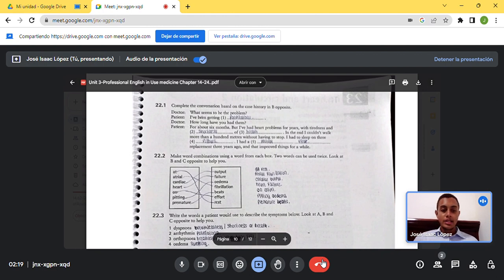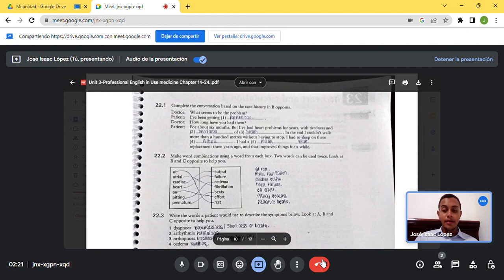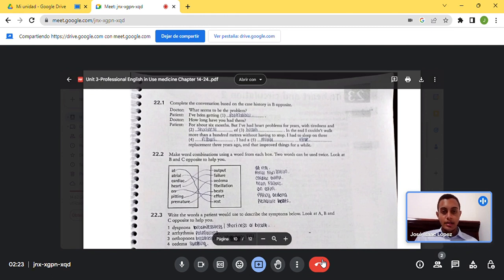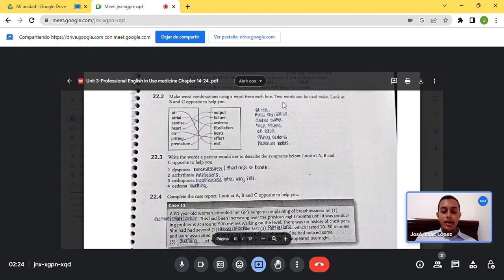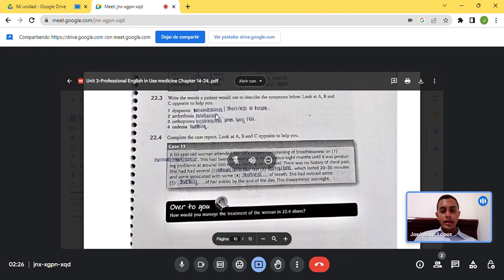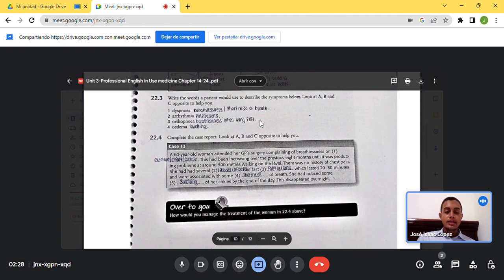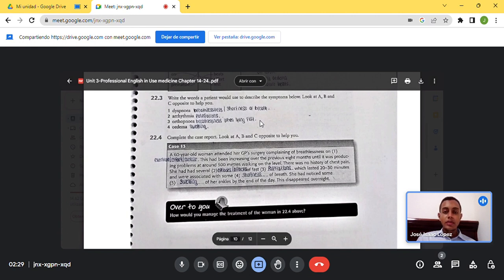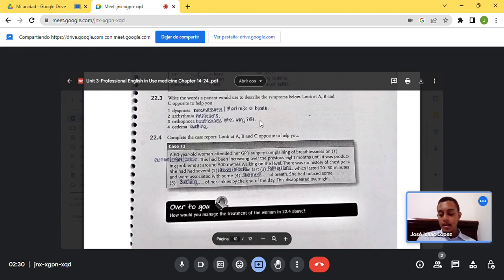The Heart And Circulation 1 Unit 22 (Book: Professional English In Use Medicine).